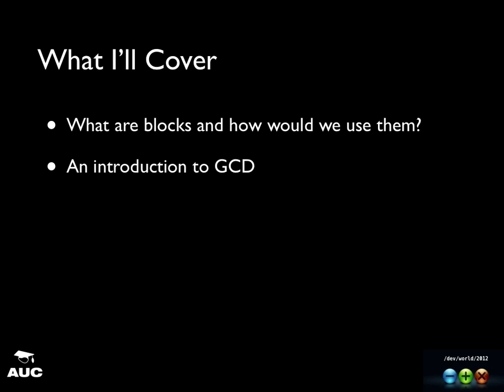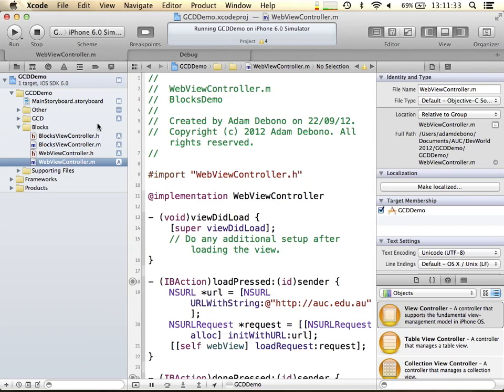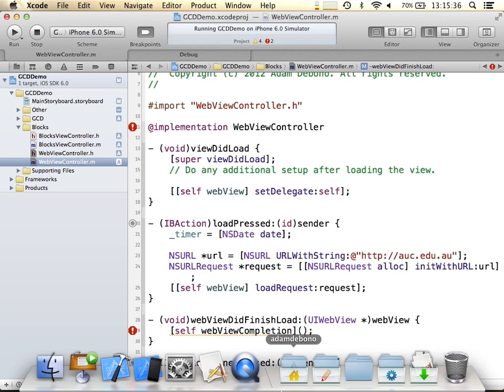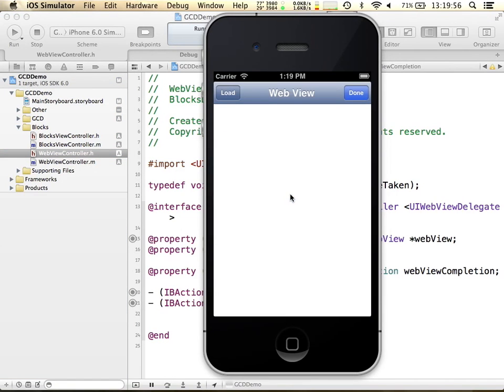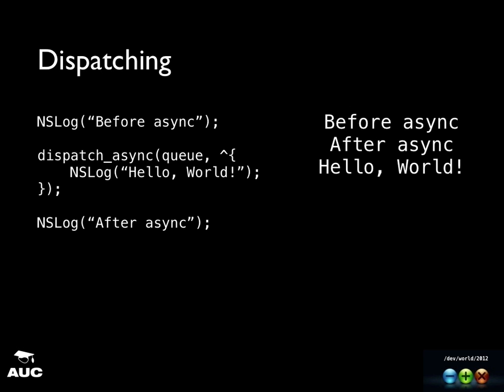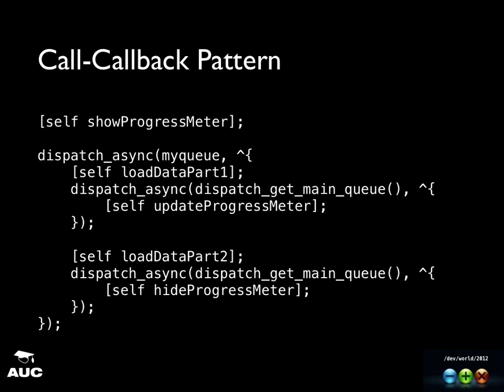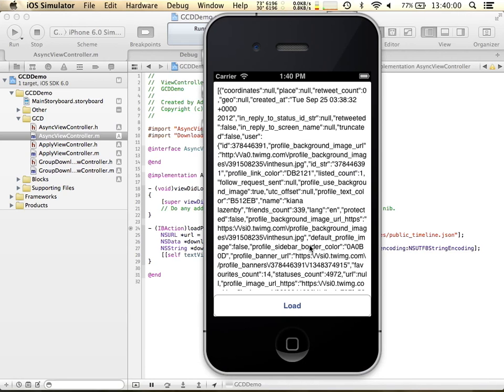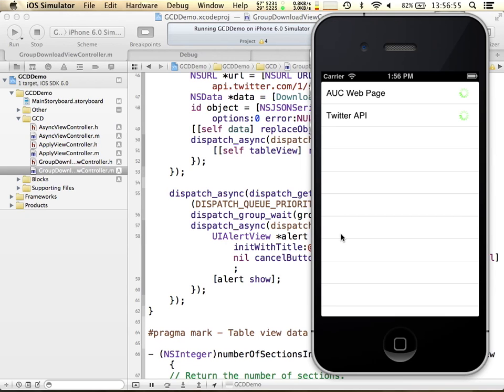Introduction to GCD and Blocks (/dev/world/2012)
Presenter: Adam Debono

This talk is about how to use Grand Central Dispatch and Blocks. I feel that this is a very important subject as parallelism is becoming much more useful with multi-core processors now creeping into iOS devices as well as being in desktop computers. GCD and blocks simplifies the process of parallelising programs to maximise efficiency.